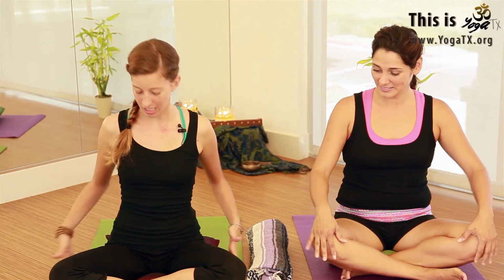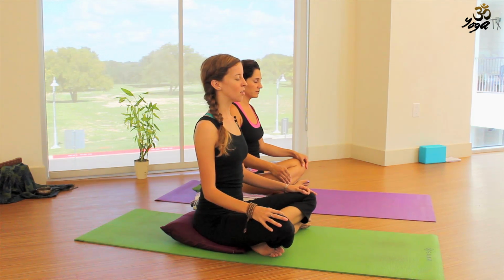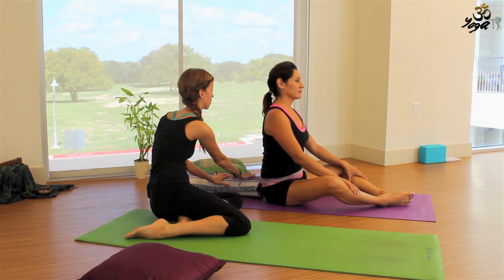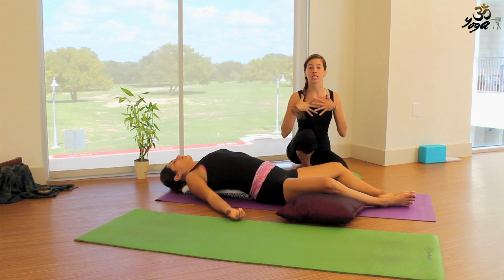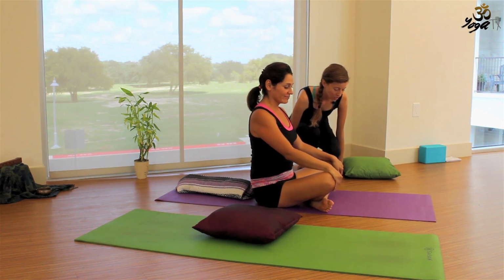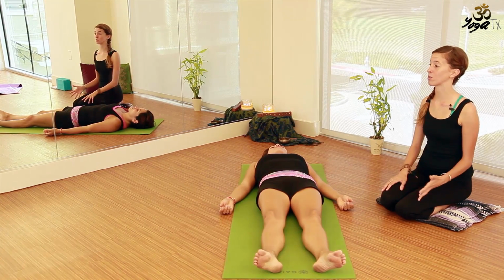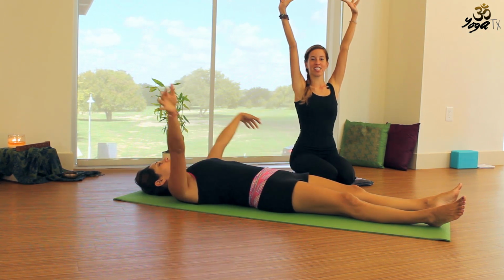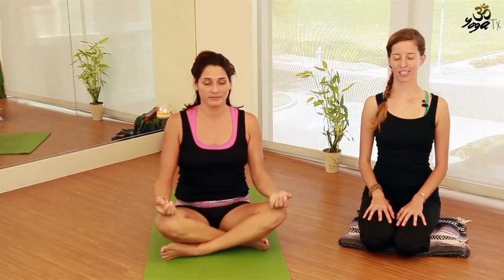Yoga for Beginners - 10 minute yoga flow for relaxation and sleep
How To Beginners Yoga: Beautiful Relaxing, Calm Yoga Flow to Help Relax & Sleep!  Relax with this Beautiful, Calm, Relaxing, Beginners level Yoga Flow in this, Easy to Follow, Instructional Yoga Video. Certified Yoga Instructor Lauren Bringle from Austin TX, leads this flow. This is a Beginners level instructional Yoga video.